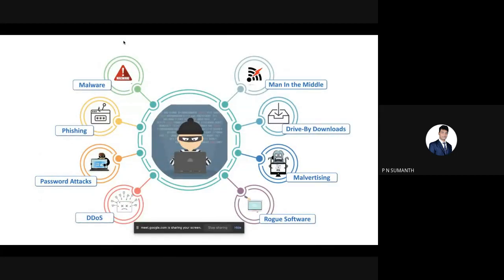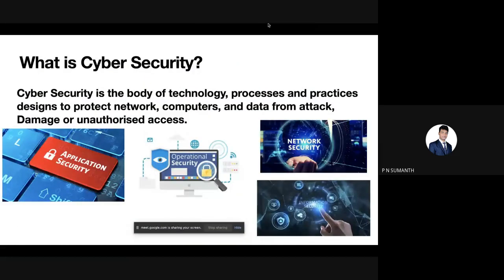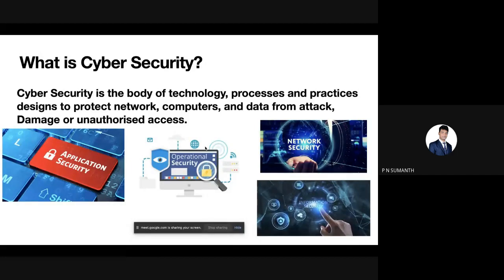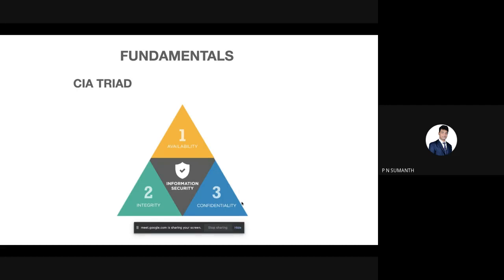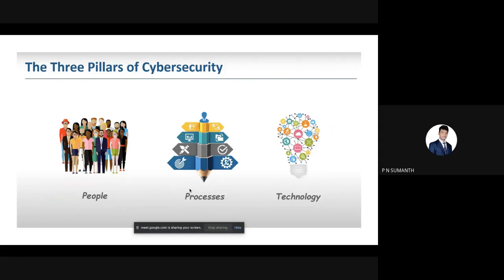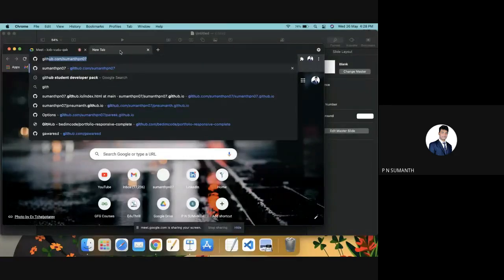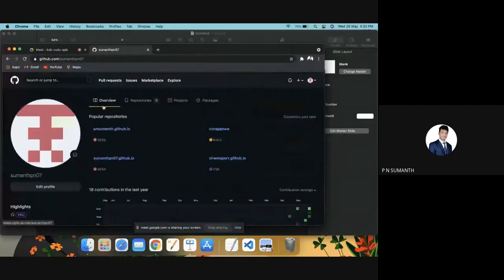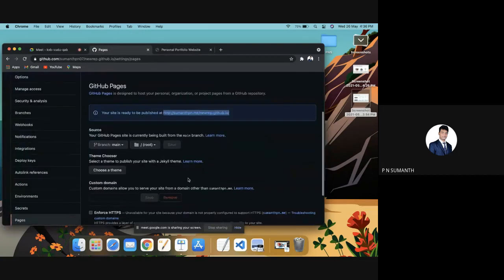Cyber Security Training For Beginners || Day 2 || CAREER DREAMS EDUCATIONS || TECHNOPHILIA1.0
Hey Guy's❗

kxb vudu qab 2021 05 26